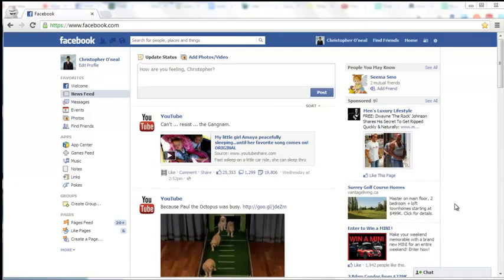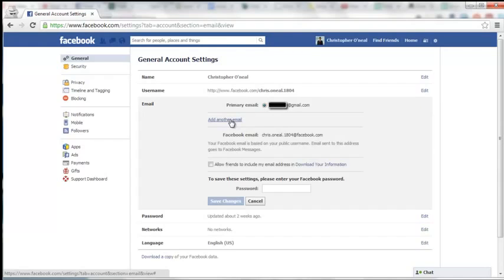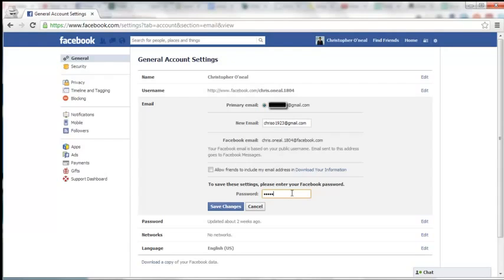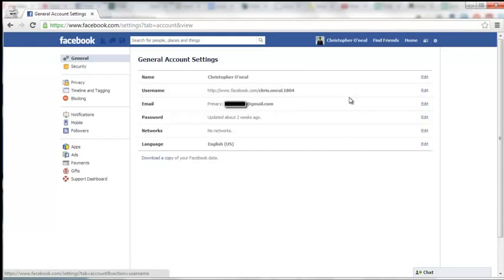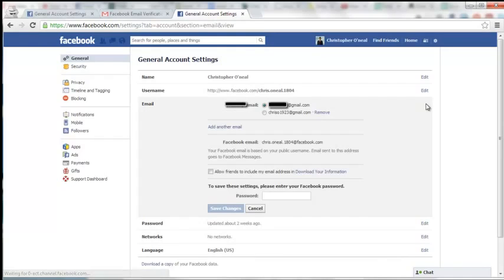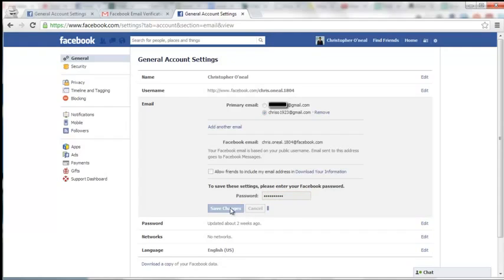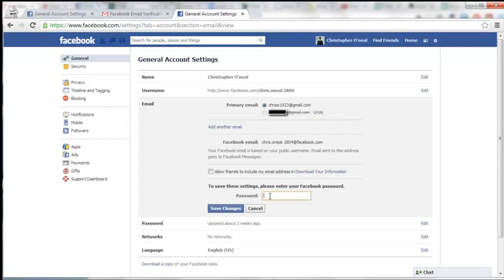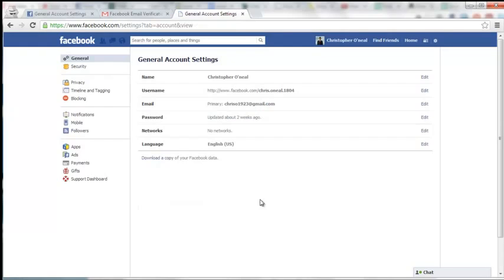How To Change Email Id On Facebook (2013)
Learn how to change email on facebook by following the quick steps in this video.

Full transcript:

How To Change Email On Facebook

If you want to change email on Facebook, follow these steps:
First, click on the top right gearbox, from any page you're on in Facebook, click Account Settings.
Here you see "Email", click on Edit.
Then click Add Another Email.
Put in the email you want to use.
Put in your password.
Now it says that an email has been sent to your email to make sure it's a valid address.
Now you're back to the Account Settings screen.
You'll see you still have your old Primary Email in there, so if you want to change that, click on Edit again, then select your new email to make the primary email.
Then save your settings, so enter your password.
Now your Primary Email is the new email you registered with.
You have the option here of keeping your other email on file, however, if you do want to remove it, simply select Remove, then again put in your password.
That old email has now been removed.
Now there's only one email left, and that's your Primary Email, and that's the email you'll use to login to your Facebook account from now on.
That's how to change email on Facebook!